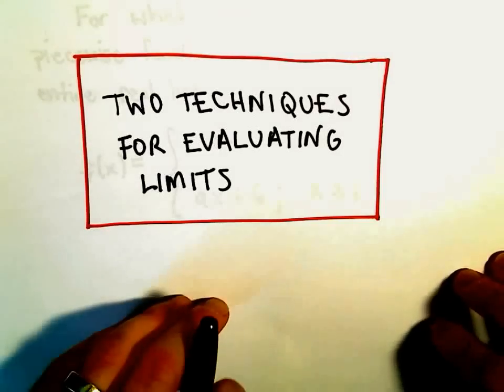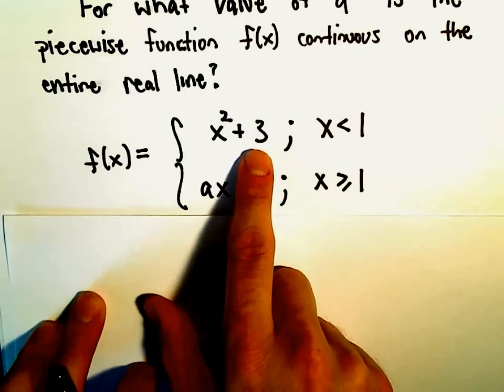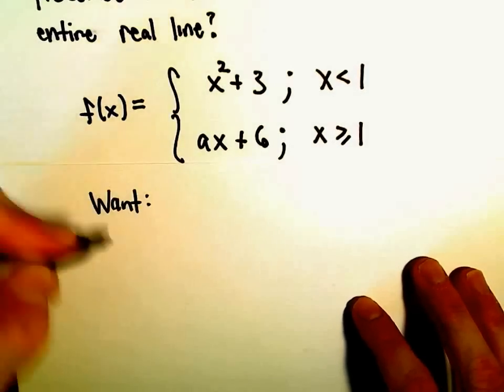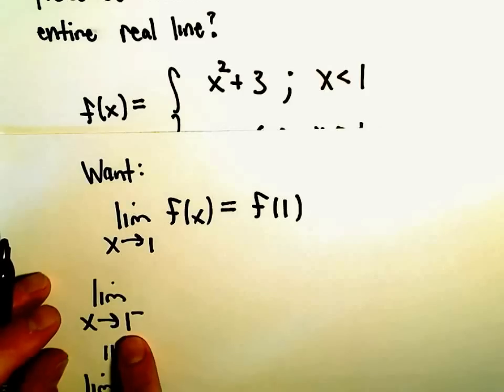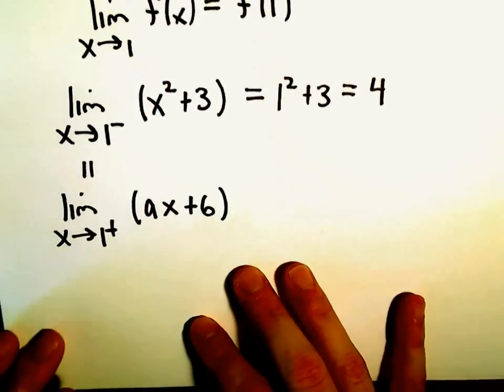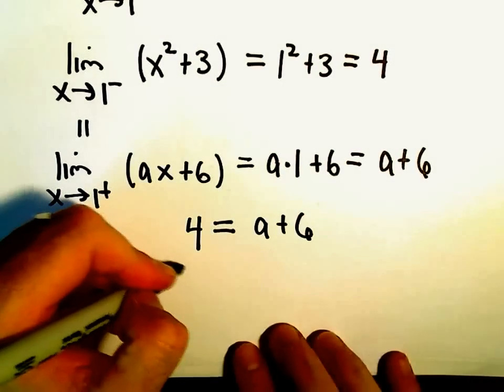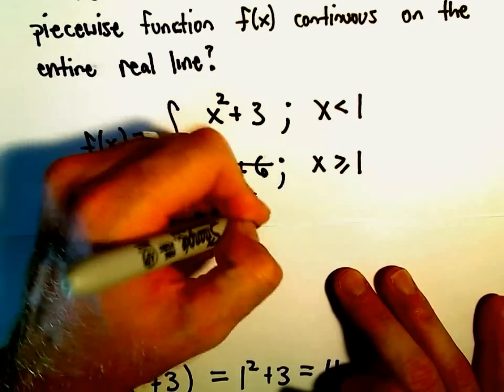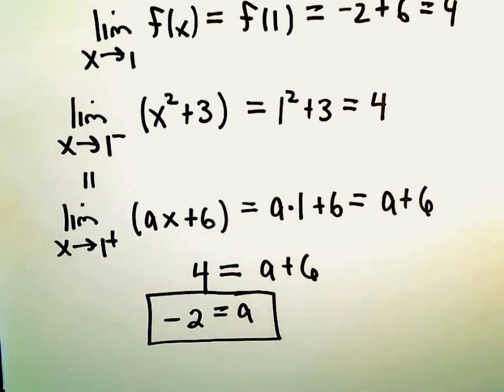Continuity : Making a Piecewise Function Continuous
Here we have a piecewise function.  We have to find the value for a missing coefficient of one of the functions to make the whole thing into a continuous function.
These problems can be done rather quickly, but a typical college professor would want to see limits and the definition of continuity on an exam ( I would have, at least).